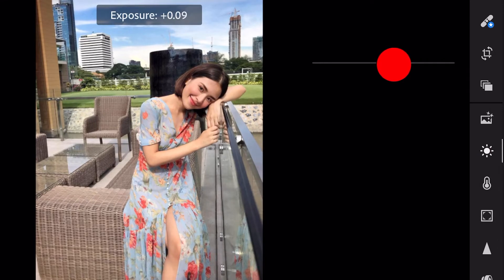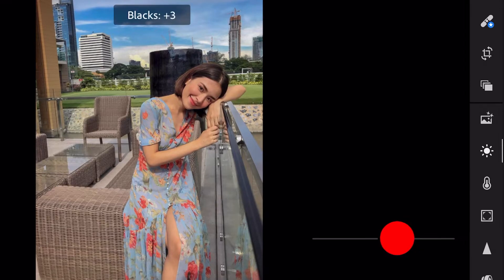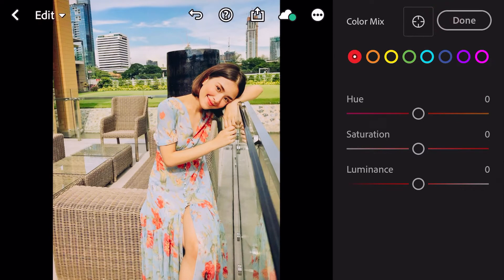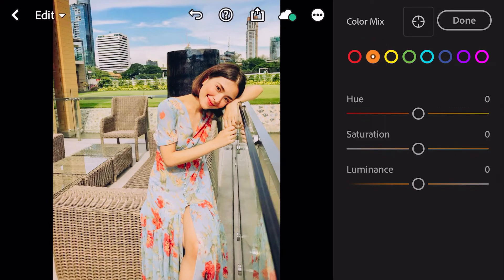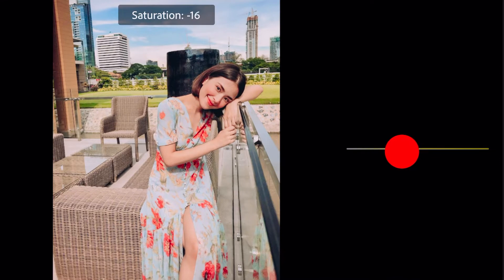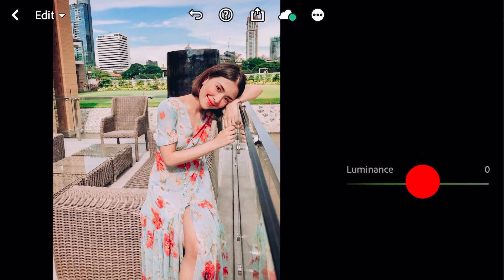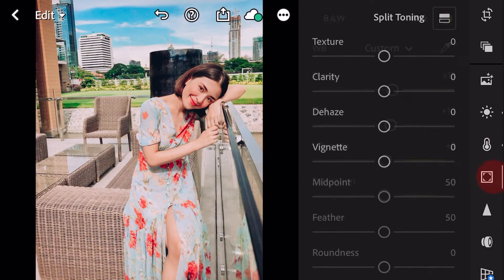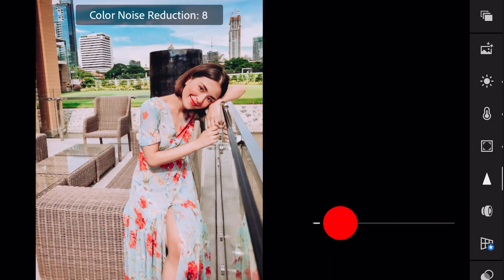How to Edit Spring Pastel Presets | Lightroom Mobile Presets Tutorial Free DNG XMP editing tutorial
Learn How to Edit Spring Pastel Photos  (Korean Style)

In this video I will show you how to edit Spring style color using Lightroom Mobile.

🔽 Download

KUKITIME